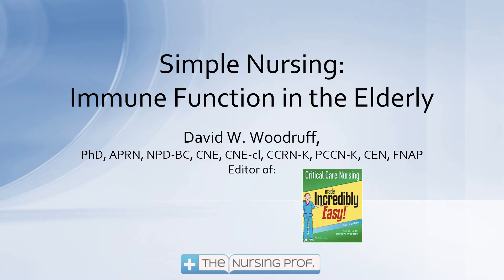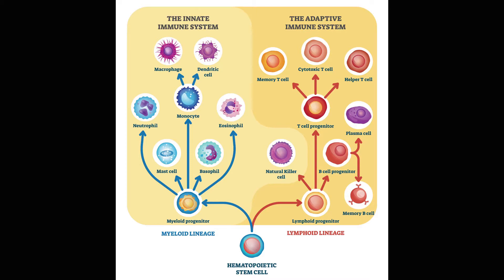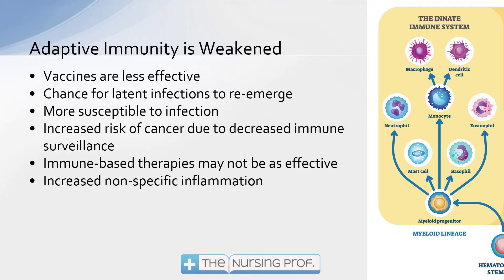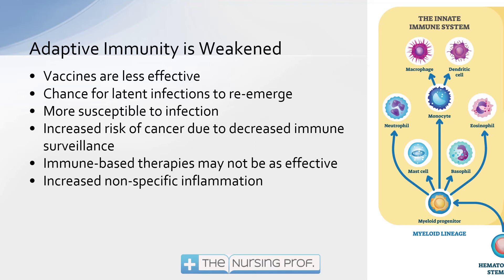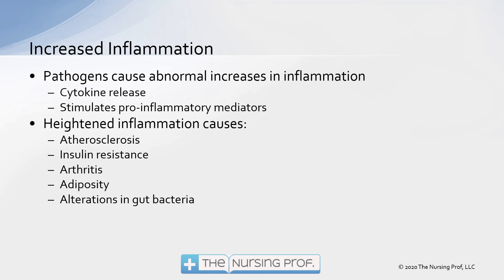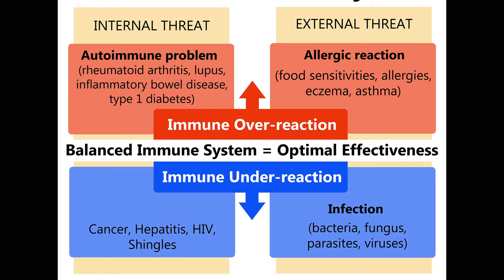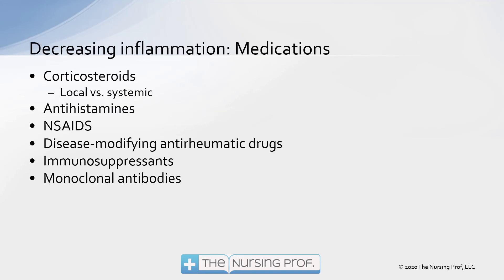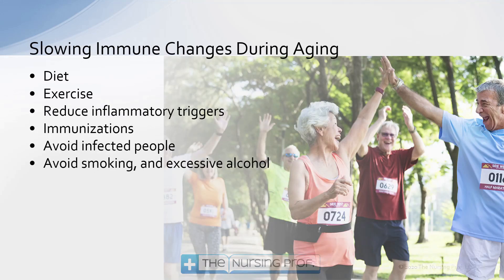Simple Nursing: Immune Function in the Elderly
Immune function decreases in the elderly. Watch this Simple Nursing Video to find out why and what can be done to increase the immune function in the elderly.